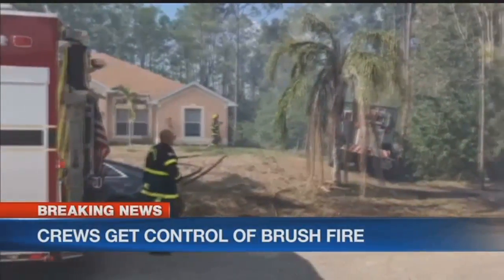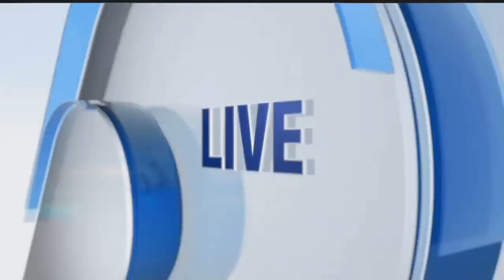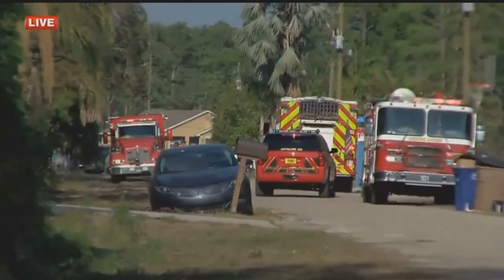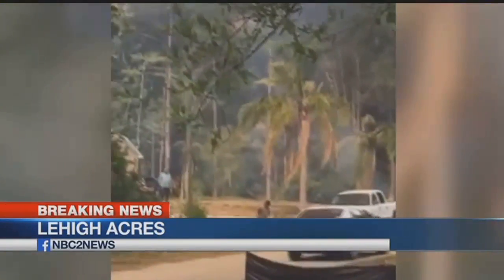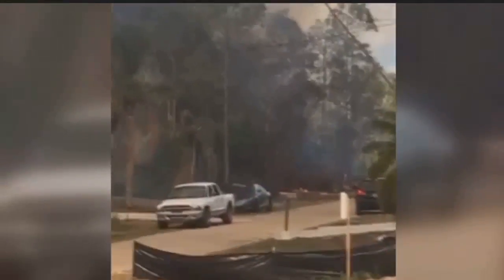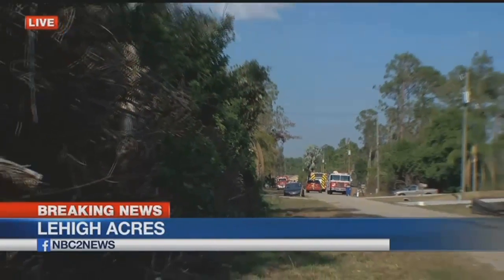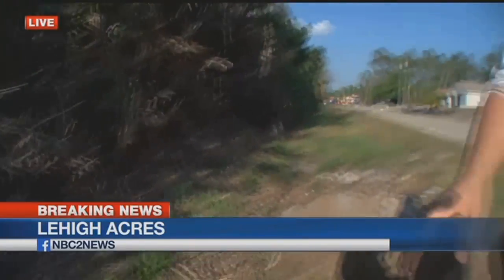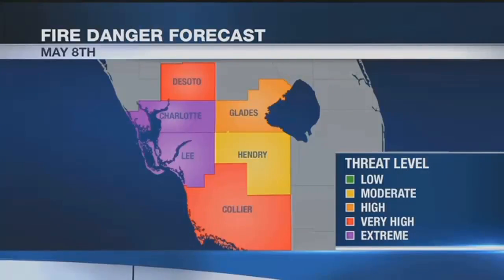6 p.m. report: Lehigh brush fire out, smoke clearing